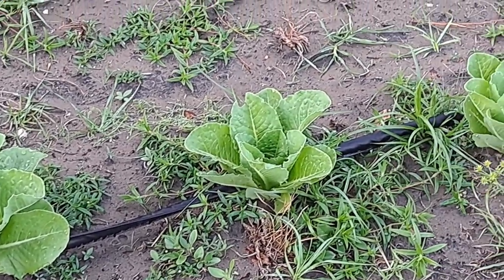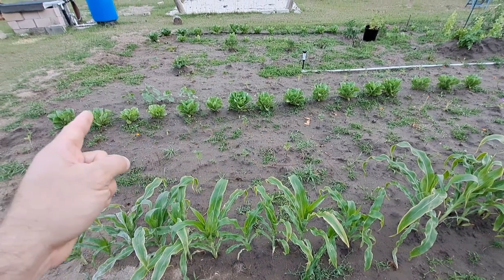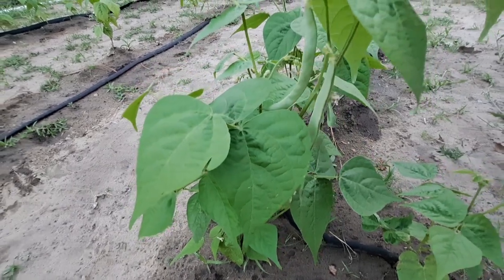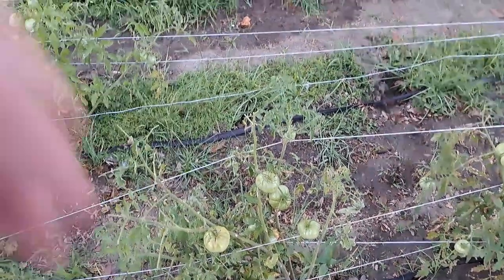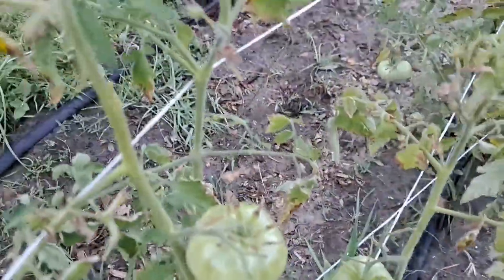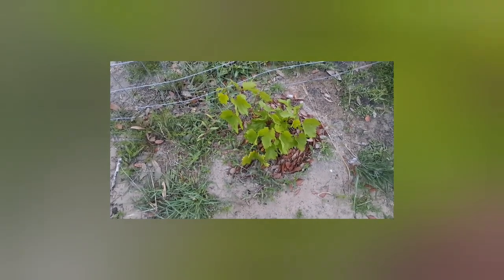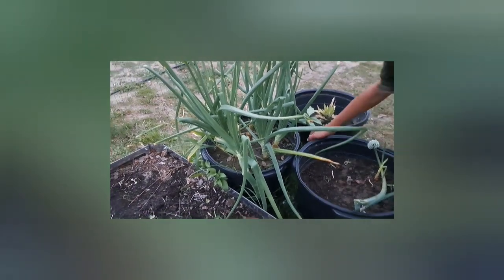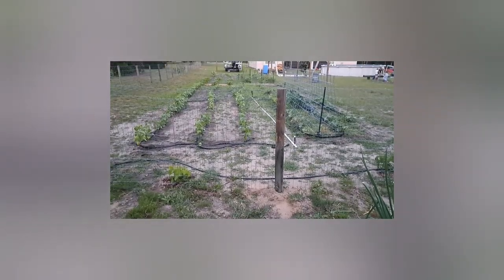Spring Garden, what's working and what's not working!